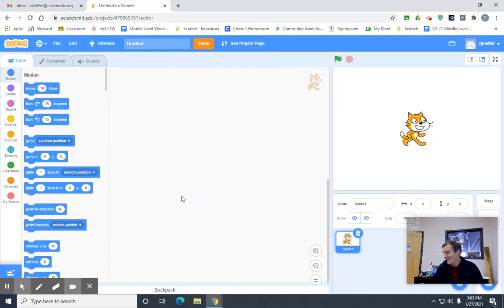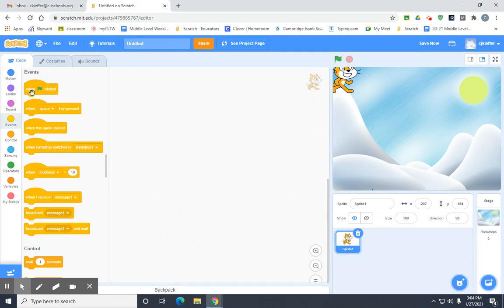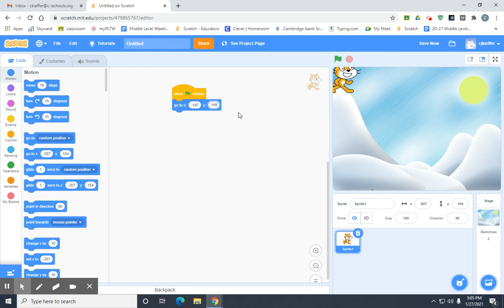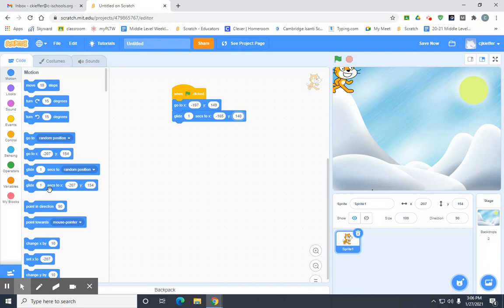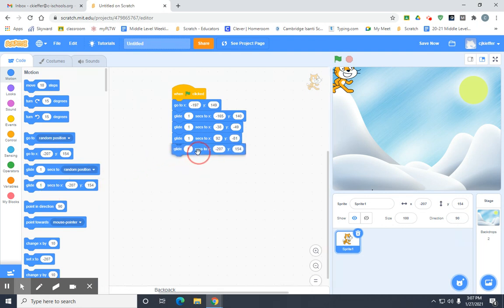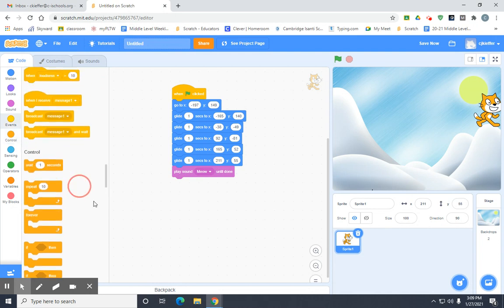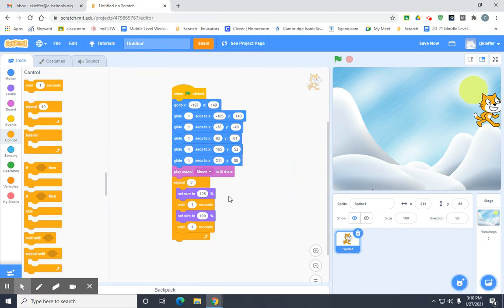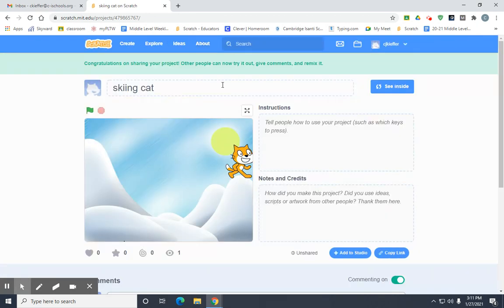Charles Kieffer skiing cat